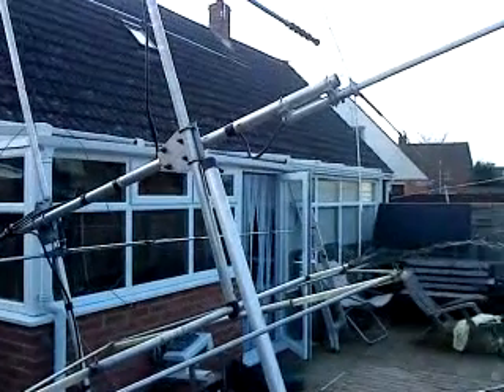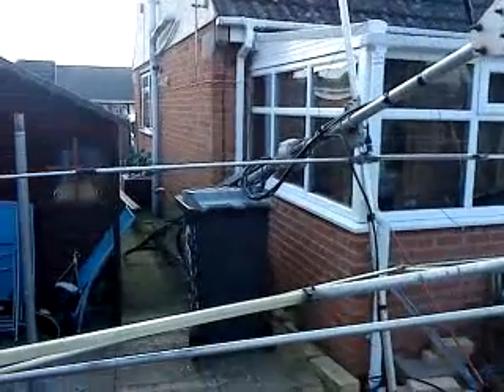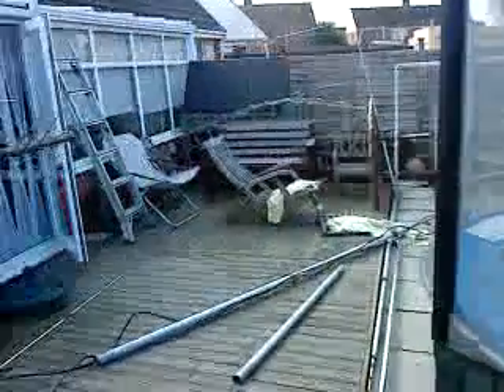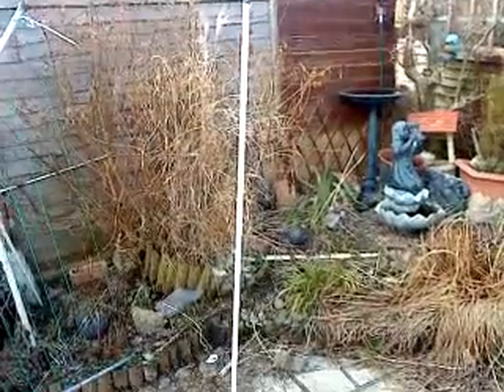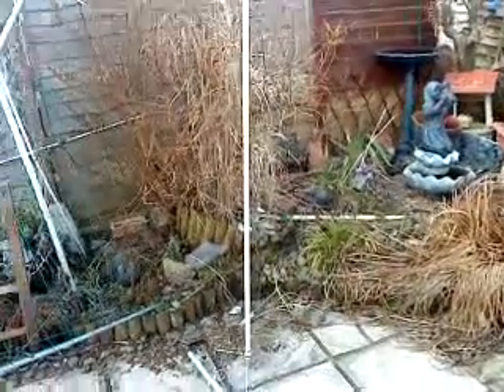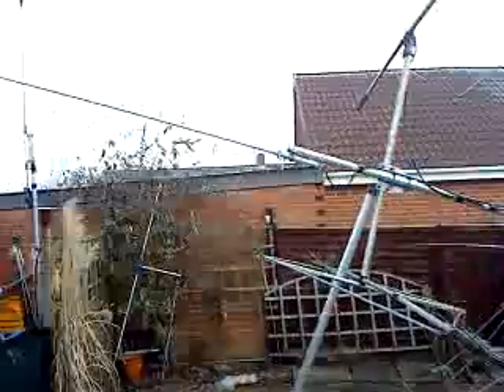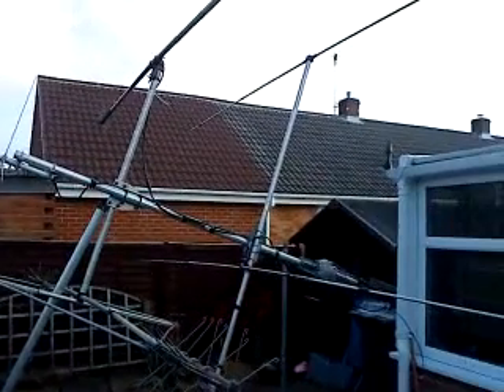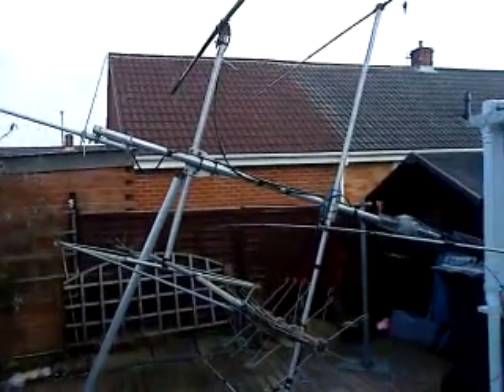Antenna changes (2/70 and 23cm vertical) 11 Mar 2010.MP4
Making a small alteration to the antennas today. I am about to replace the 6/2/70 Tribander with a 2/70 and 23cm Moonraker antenna. Just need to add some Wesflex 103 and it'll be up in the air shortly. More to follow in due course.  73s